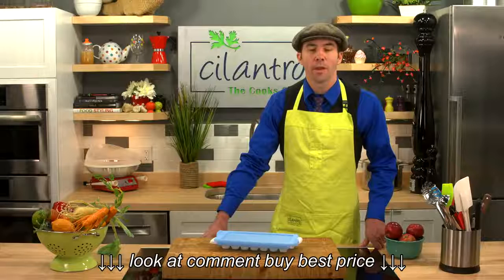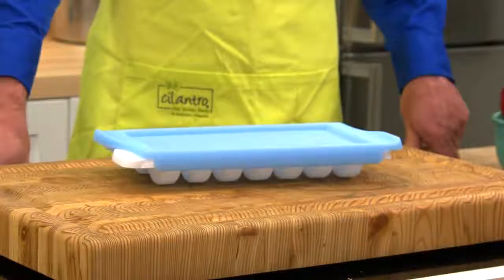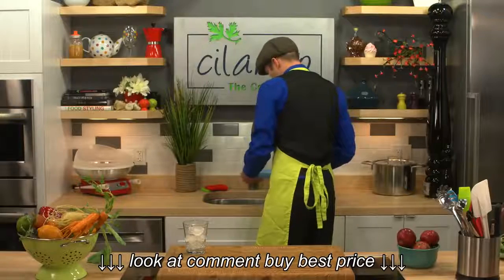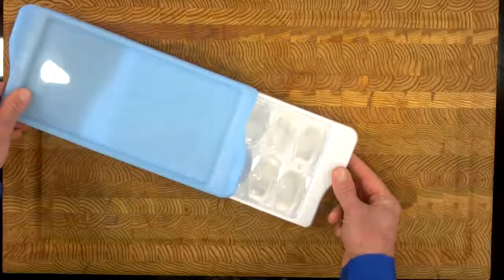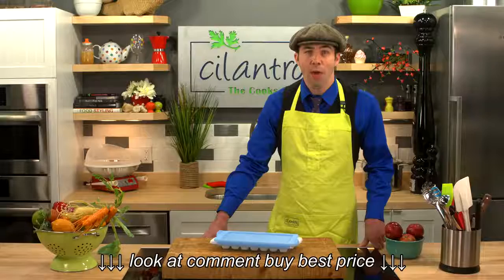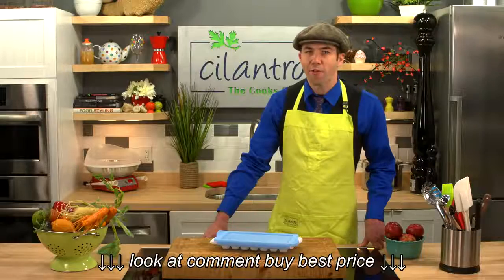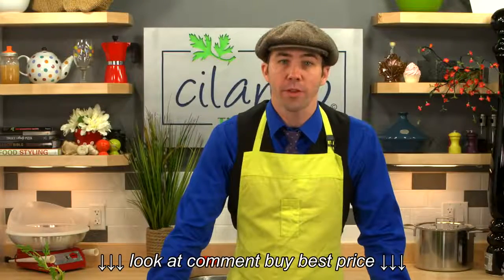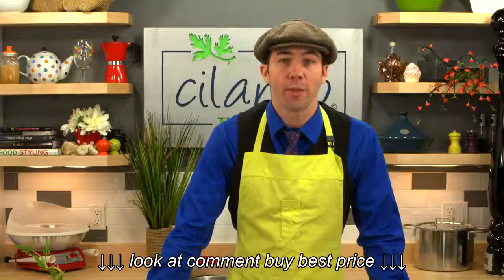OXO Good Grips WH Ice Cube Tray 34881 4K Video Cilantro TV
OXO Good Grips WH Ice Cube Tray 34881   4K Video   Cilantro TV, OXO Good Grips WH Ice Cube Tray 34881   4K Video   Cilantro TV